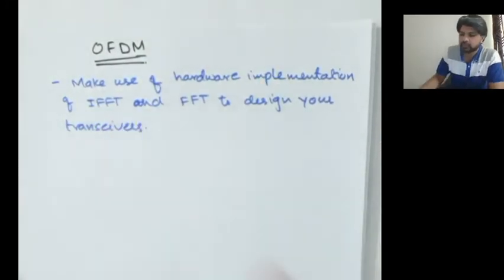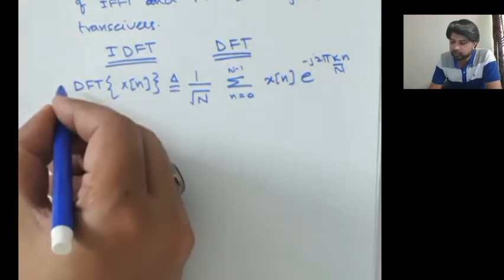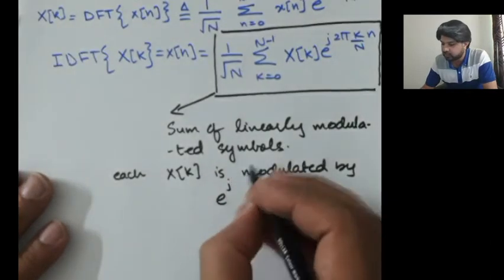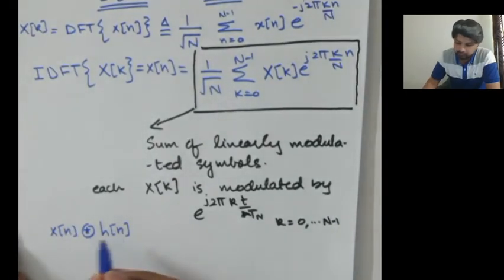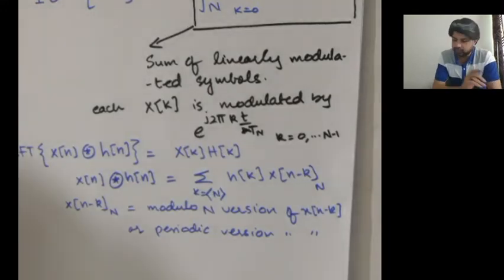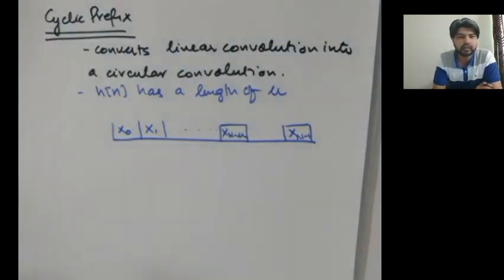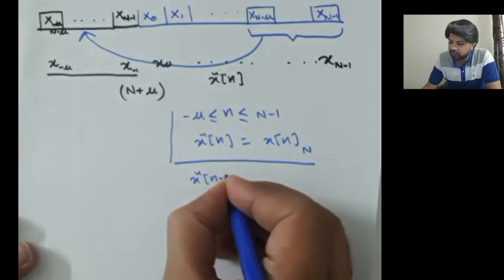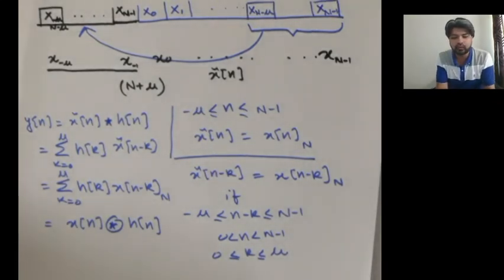Lecture 9 part 2 OFDM part 1